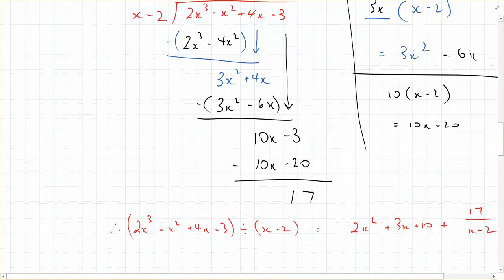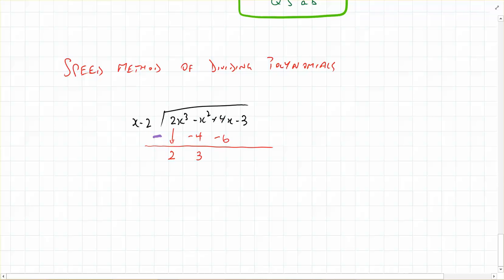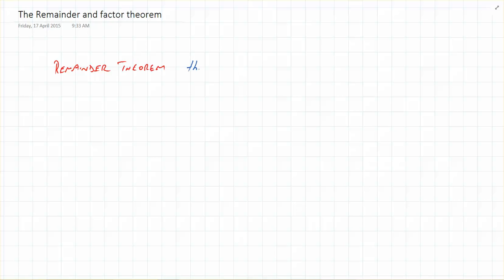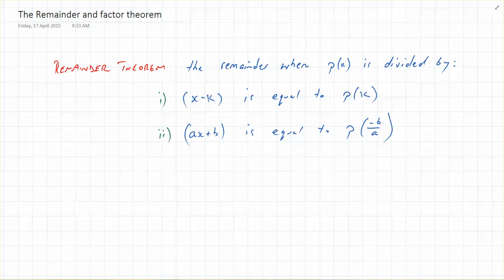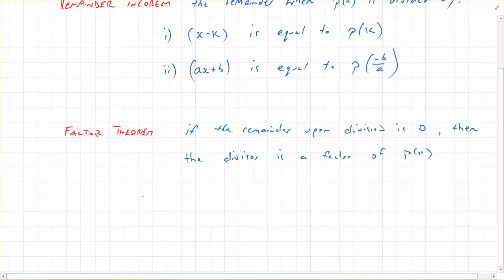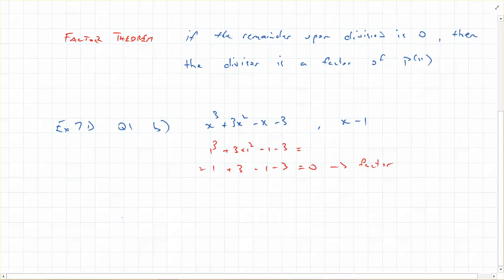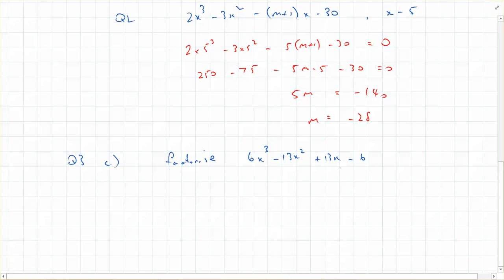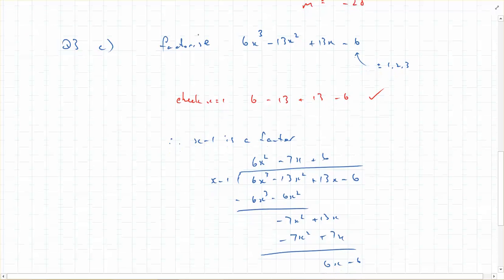Remainder & factor theorem, and factorising cubics